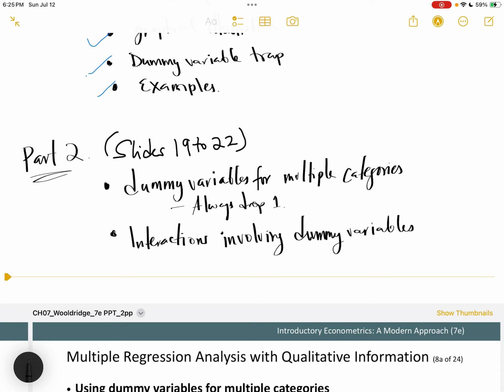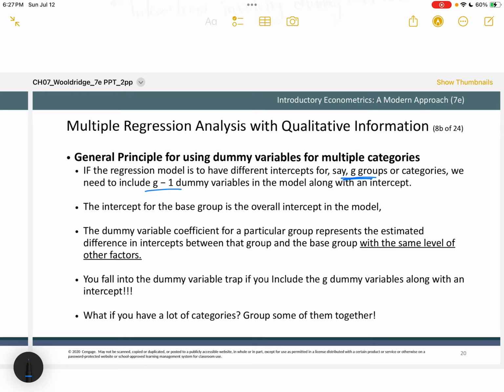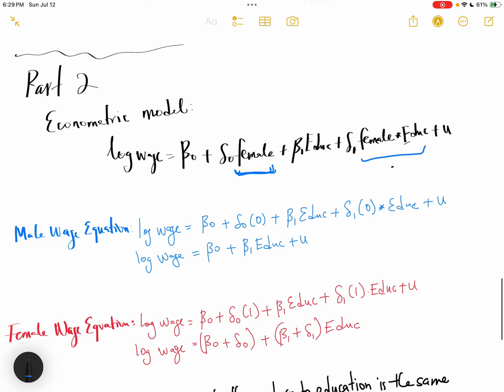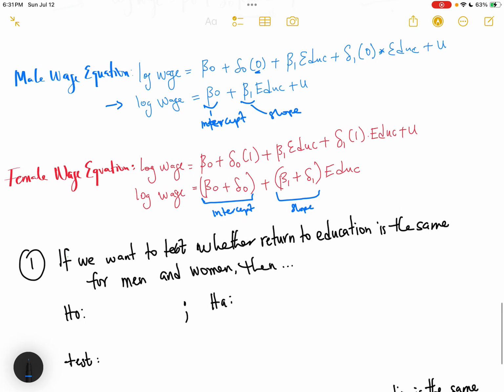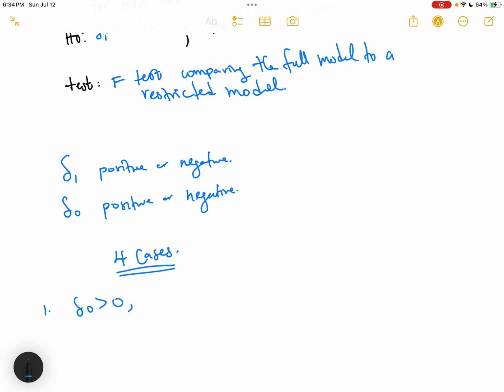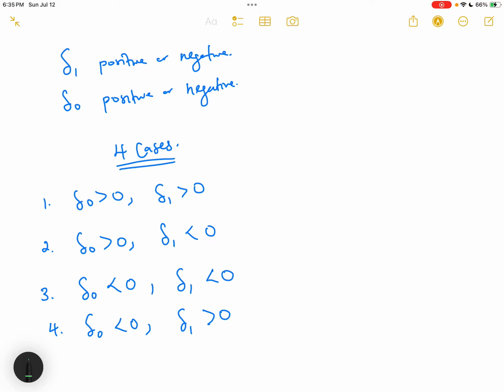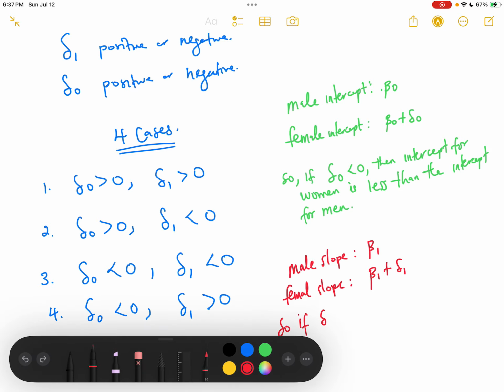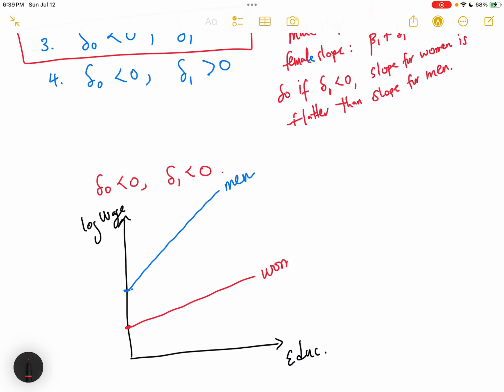Dummy Variables: Interactions